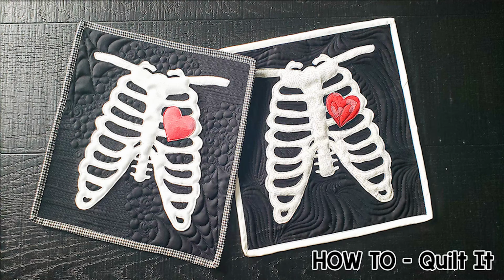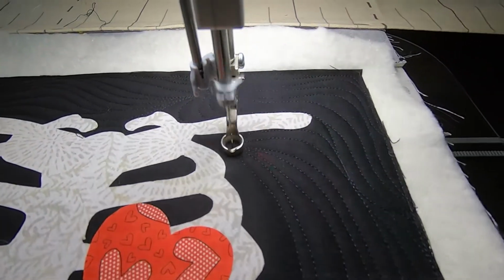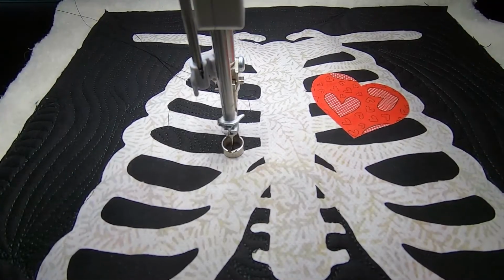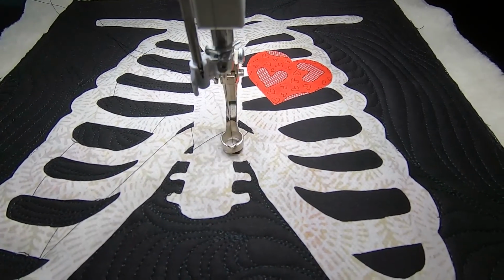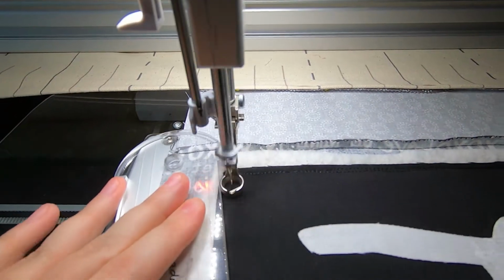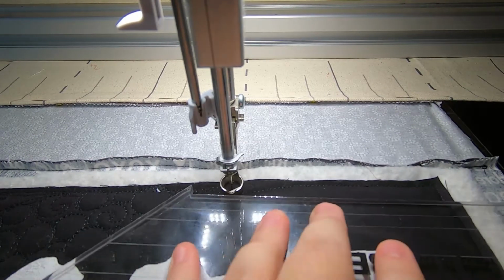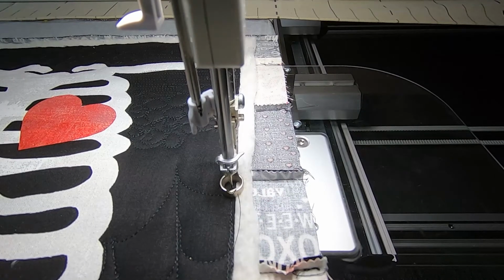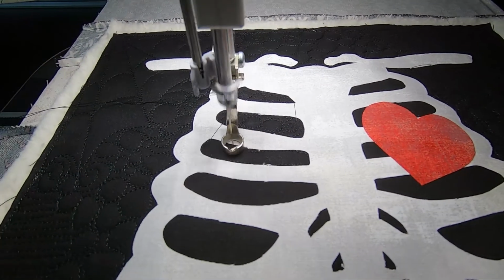Lovely Bones | Longarm Quilting | How-To | Part 2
Loved the Lovely Bones quilt pattern? Here is the step by step on how I quilted BOTH mini quilts for this Spooky Holiday season. This pattern is FREE, links are provided for you to download below.